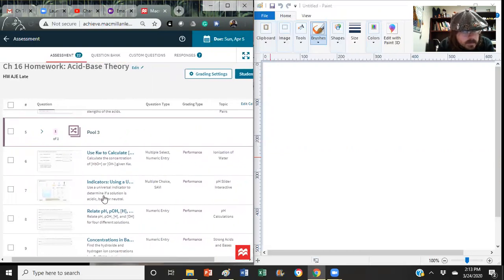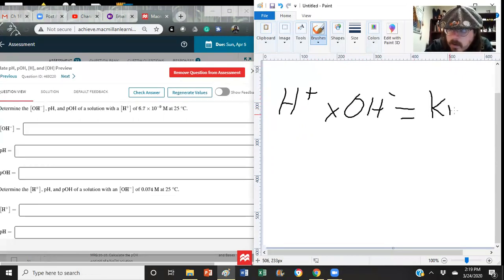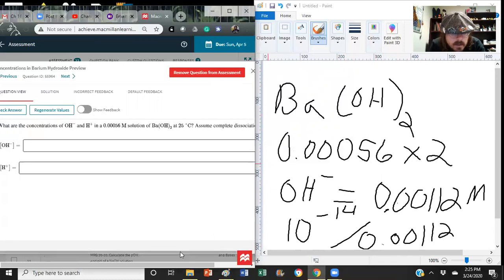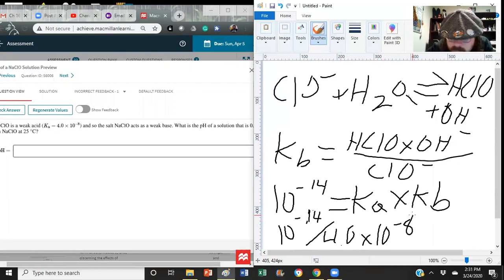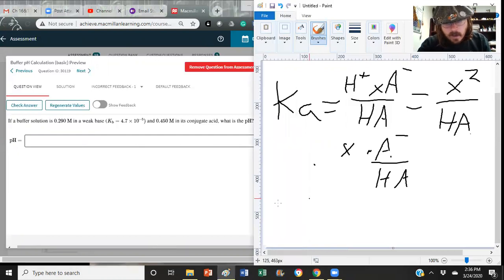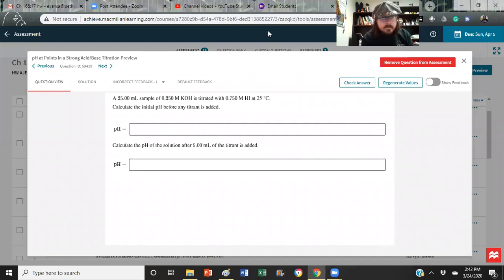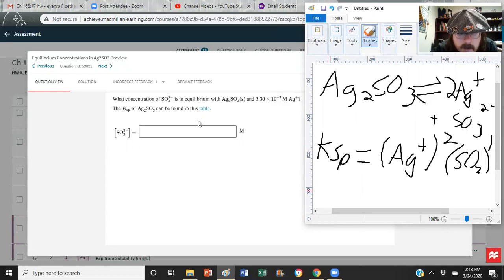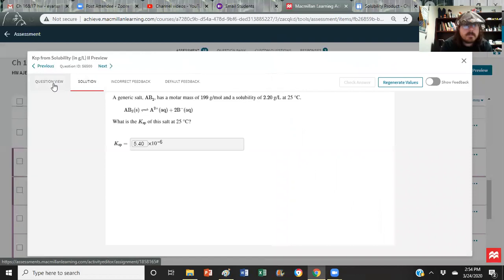Achieve Problem Set I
In this supplemental video, I work out problems 6, 8, 9, 11, and 18 from Chapter 16 in Achieve, along with problems 3, 4, 12, and 15 from Chapter 17 in Achieve. All of this is for my General Chemistry 2 course at Bethel University.